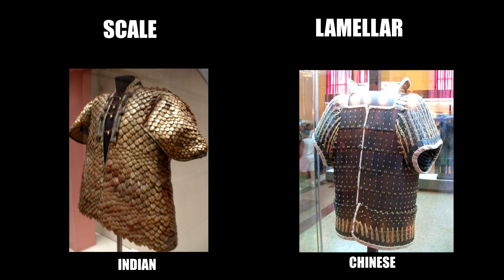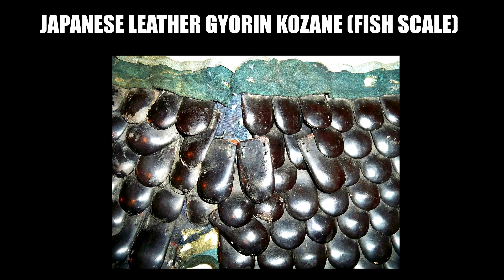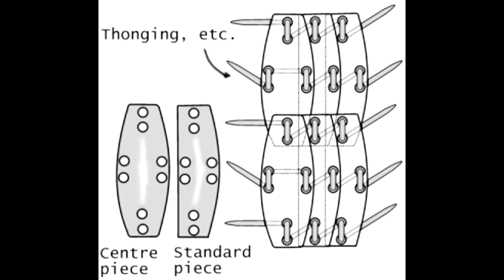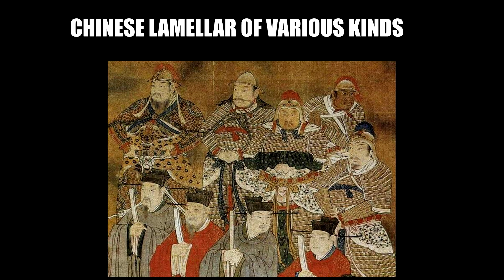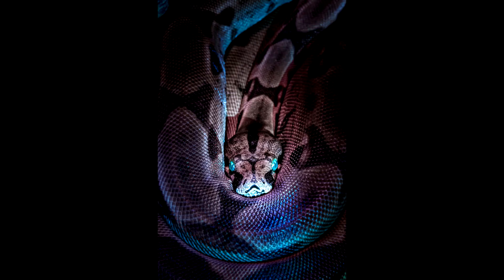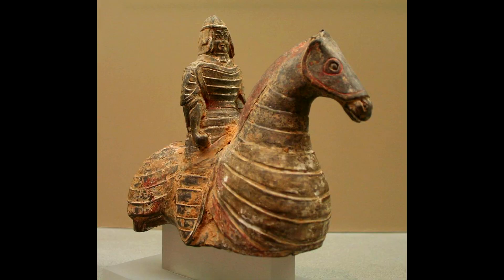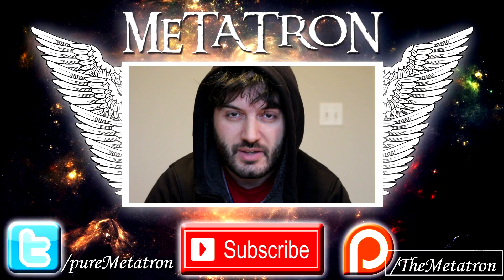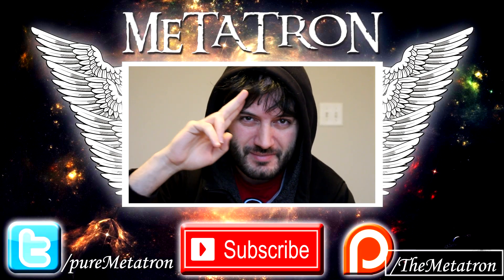the REAL Difference Between Scale And Lamellar Armour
A brief, to the point and comprehensive video to fully understand the three characteristics that allow us to tell Scale and Lamellar armour a part.

Images used during the video

By No machine-readable author provided. - No machine-readable source provided.

Check out the illustrator Johnny Shumate he really is amazing!

Armour (spelled armor in the US) is a protective covering used to prevent damage from being inflicted to an object, individual, or vehicle by  weapons or projectiles, usually during combat, or from damage caused by a potentially dangerous environment or action.
The word "armour" began to appear in the Middle Ages as a derivative of Old French. It is dated from 1297 as a "mail, defensive covering worn in combat". The word originates from the Old French armure, itself derived from the Latin armatura meaning "arms and/or equipment", with the root armare meaning "arms or gear".
Armour has been used throughout recorded history. It has been made from a variety of materials, beginning with rudimentary leather protection and evolving through mail and metal plate into today's modern composites.
Significant factors in the development of armour include the economic and technological necessities of its production. For instance, plate armour first appeared in Medieval Europe when water-powered trip hammers made the formation of plates faster and cheaper.
Well-known armour types in European history include the lorica hamata, lorica squamata, and the lorica segmentata of the Roman legions, the mail hauberk of the early medieval age, and the full steel plate harness worn by later medieval and renaissance knights, and breast and back plates worn by heavy cavalry in several European countries until the first year of World War I (1914–15). The samurai warriors of feudal Japan utilised many types of armour for hundreds of years up to the 19th century.